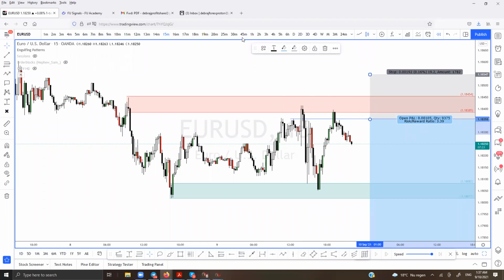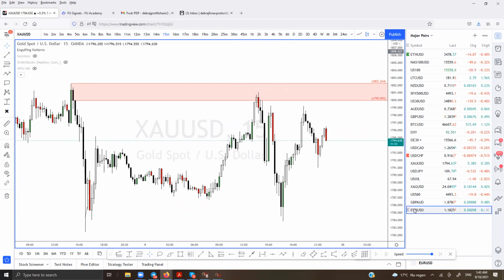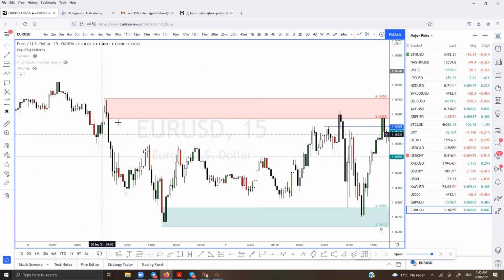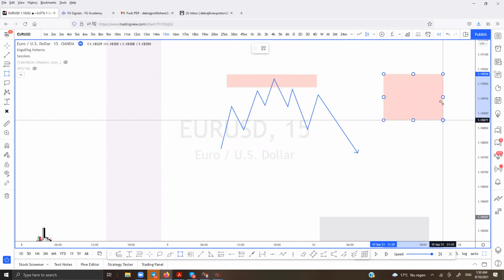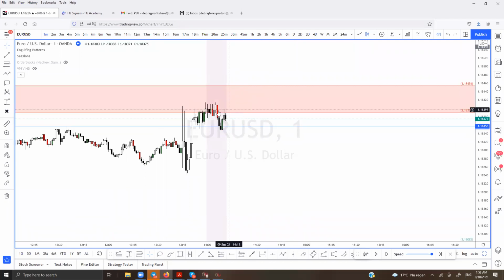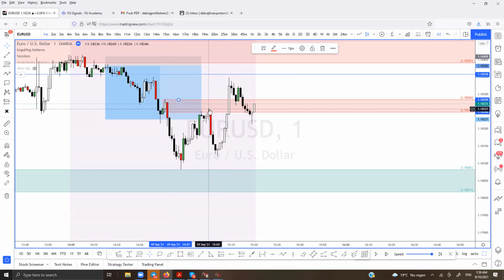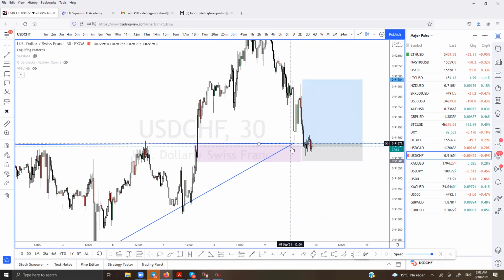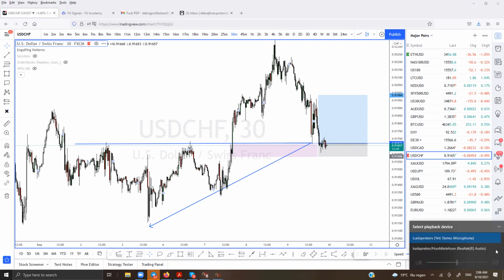2021 09 09 OrderFlow Zoom Session